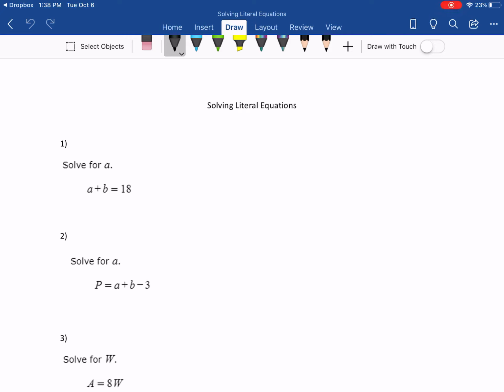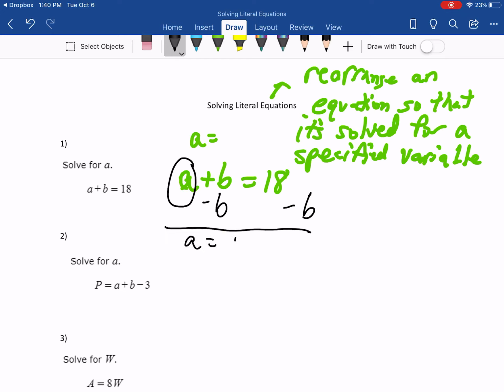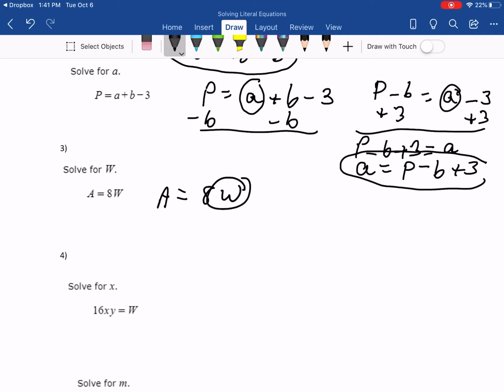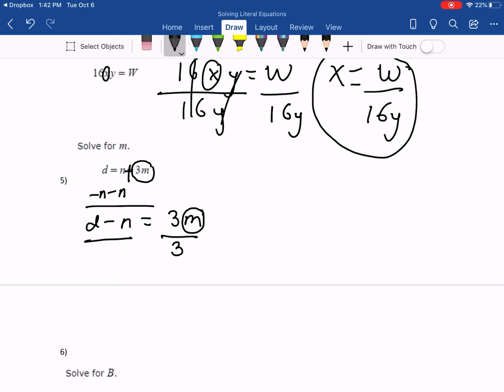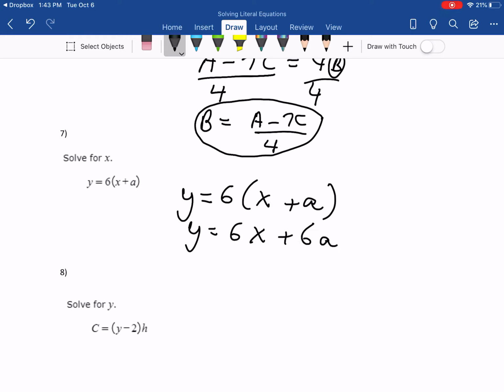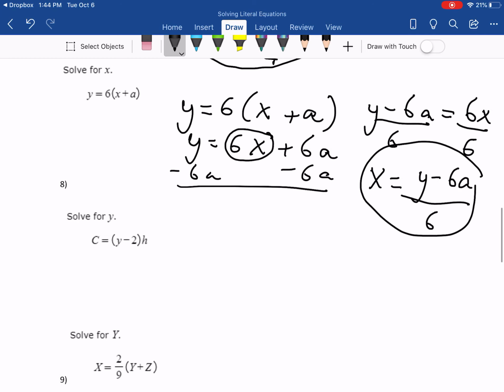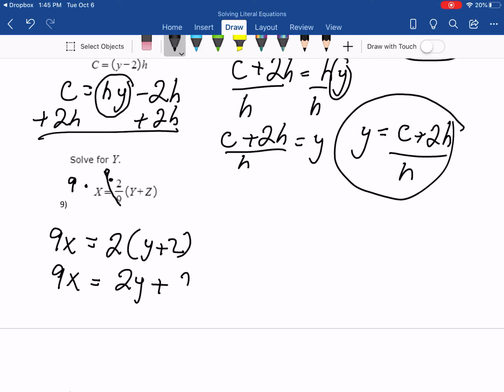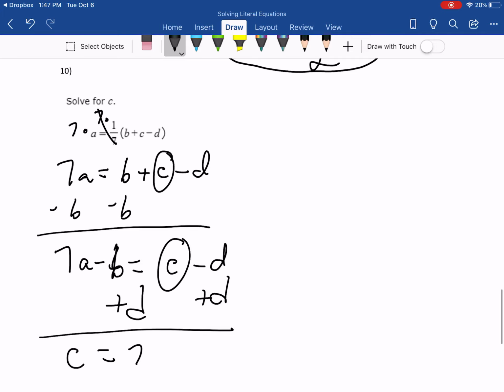October 6, 2020